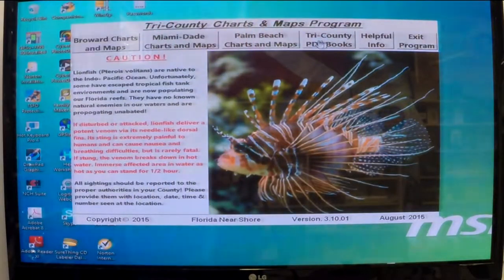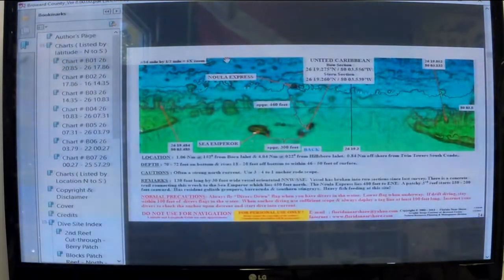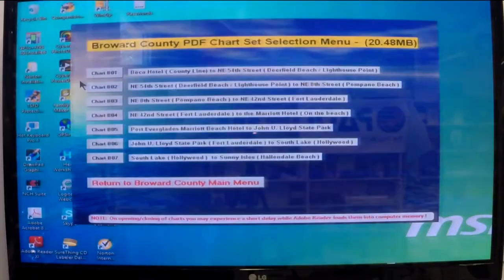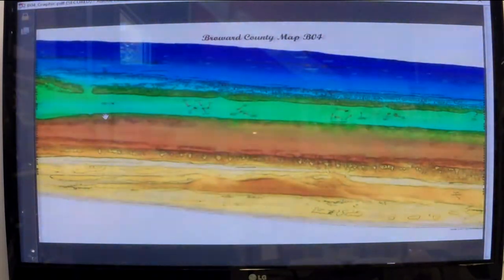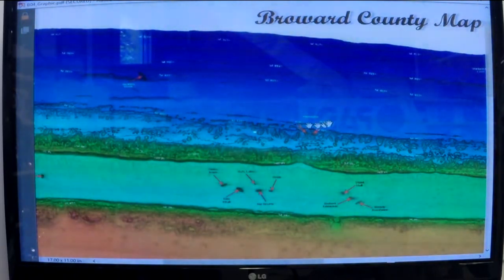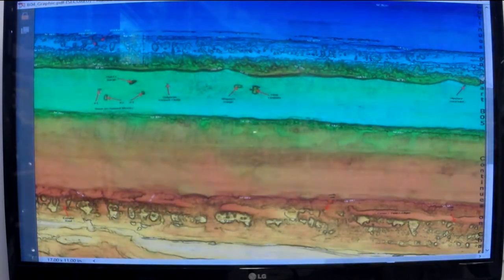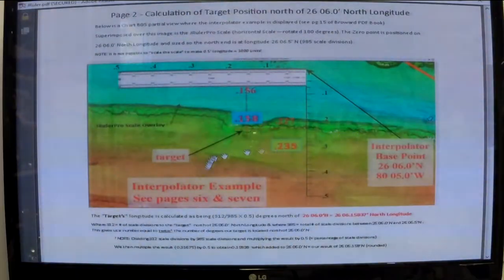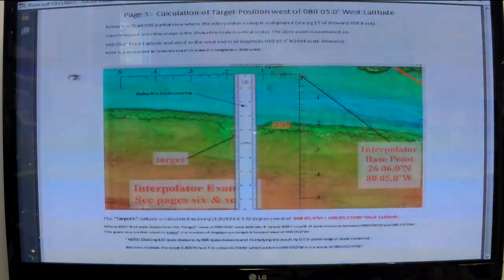Florida Near Shore Side-Scan Sonar Charts and Maps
These charts provide very high-resolution images of the near-shore ocean bottom in Palm Beach, Broward, and Miami-Dade counties. These reveal popular diving and fishing spots along with GPS, site descriptions and simple navigation for the sites.

 Printing is easy - Images can be printed as .pdf files and selecting is easy with the Microsoft snipping tool. Depths are marked via color changes and contour lines; notable locations (wrecks, reefs, outflow pipes, inlets, etc.) are marked as well. The program is ready-to-use on Mac or PC, with simple instructions included.